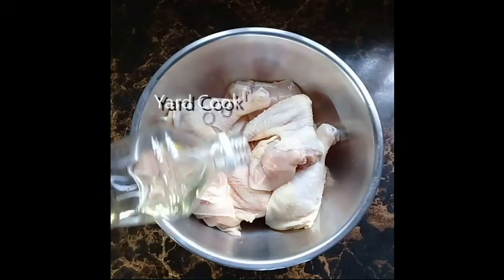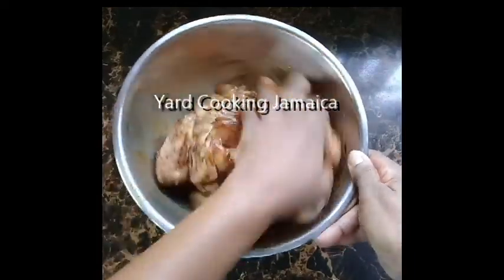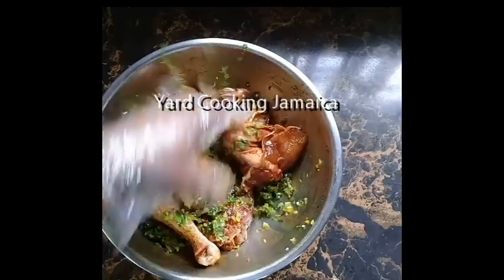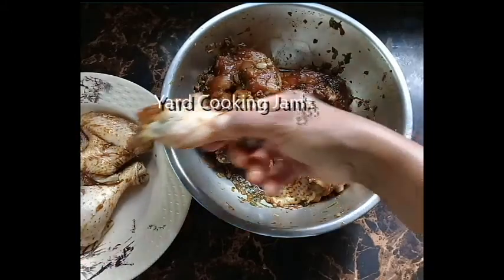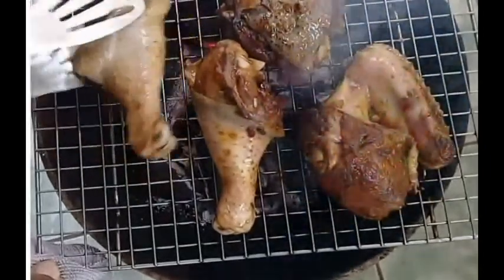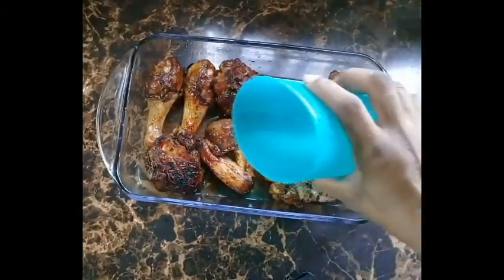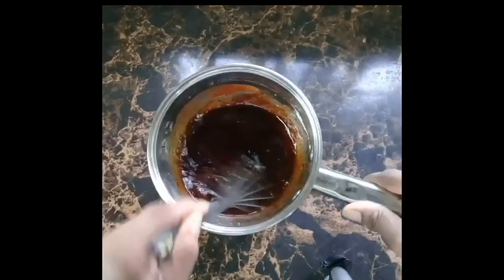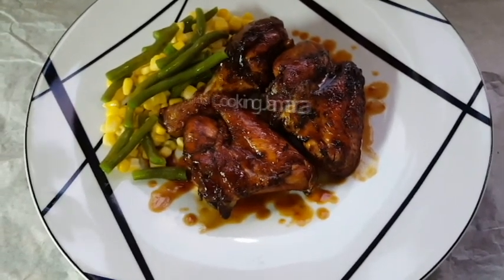Smoked flavour Baked Chicken /Yard Cooking Jamaica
Smoked  Baked Chicken  /Yard Cooking Jamaica